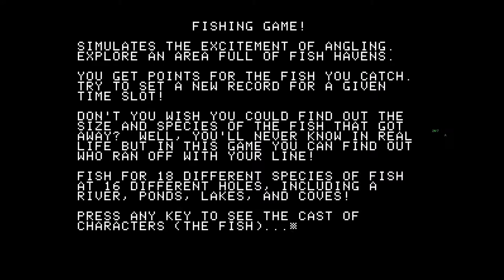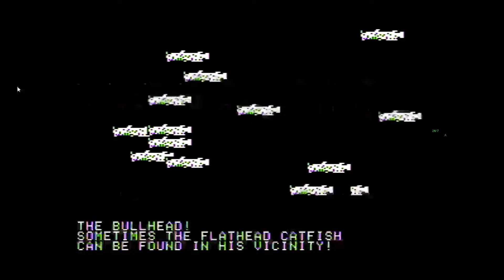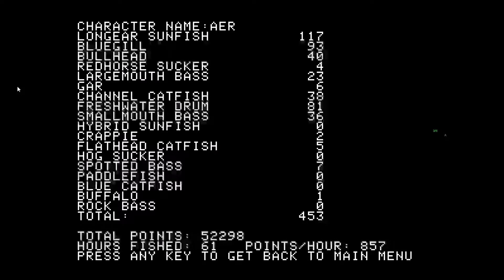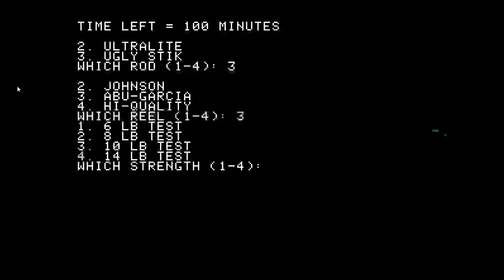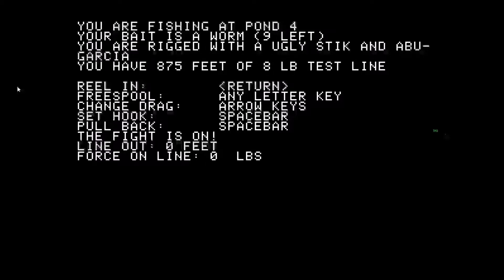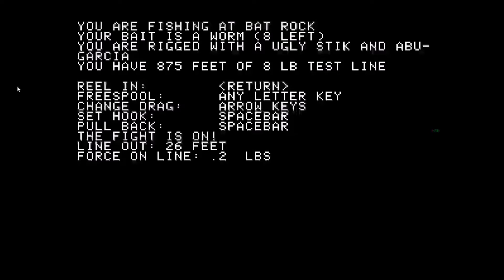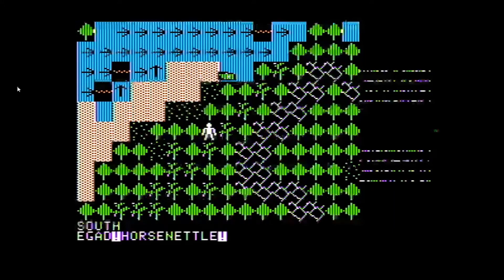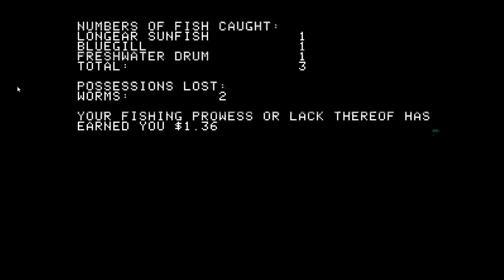Fishing Game Apple II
First version of ScaryFish fishing game was on Apple II computers.  This narrated footage shows the introduction and a short fishing session.  This game runs on Apple IIe / Apple IIc and emulators.  Copyrighted freeware available from my webpage and on the Asimov archive site.  There are actually more than 16 fishing holes.  Players can fish at a second world with 16 additional holes.